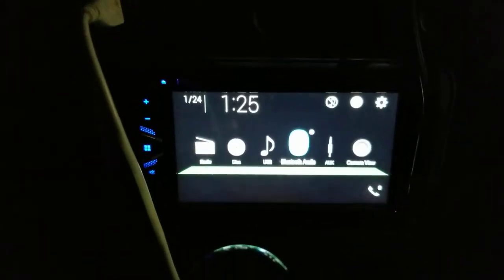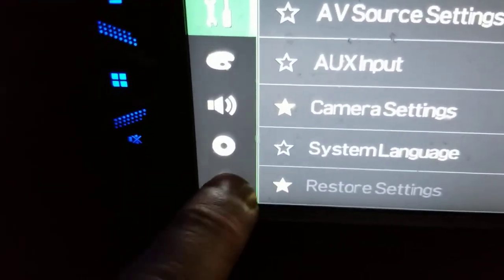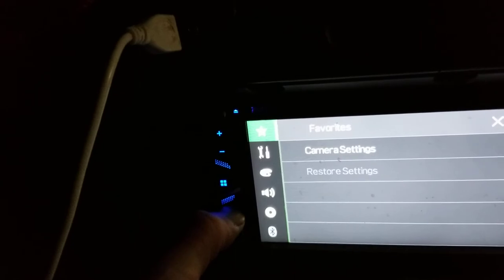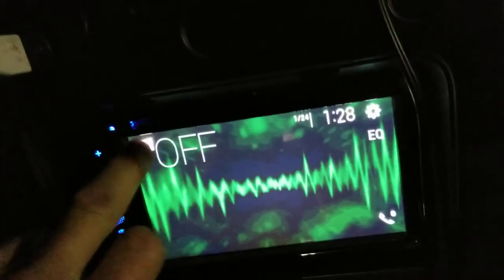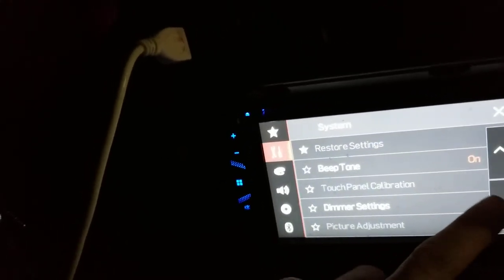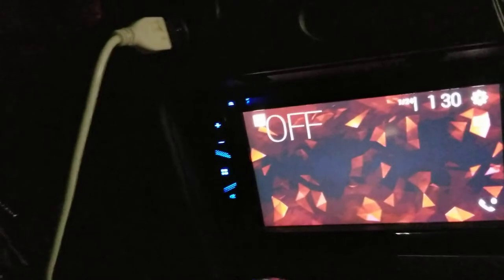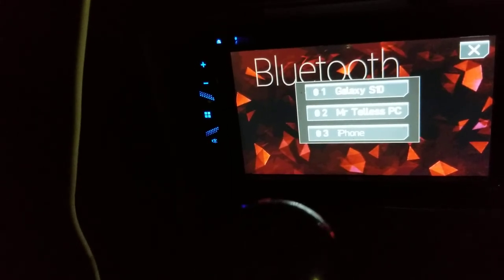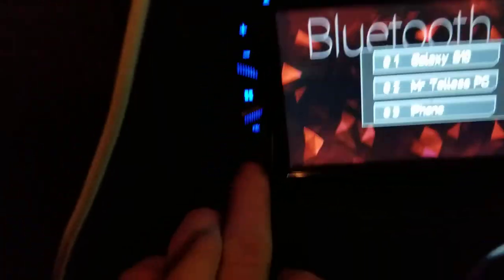My AVH-120BT Pioneer Car Stereo hacked For Use As A Mobile Bluetooth Network Interface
I’ve got some cool custom designed shirts on my site.  I call this one mind pirates.  Featuring the mind body & soul symbol laced with the pirate symbol.